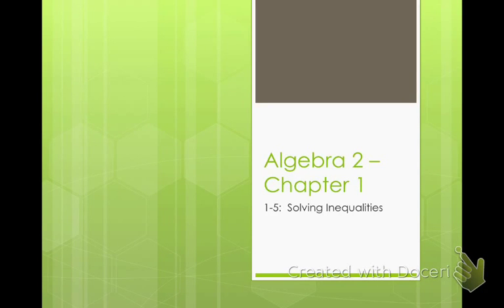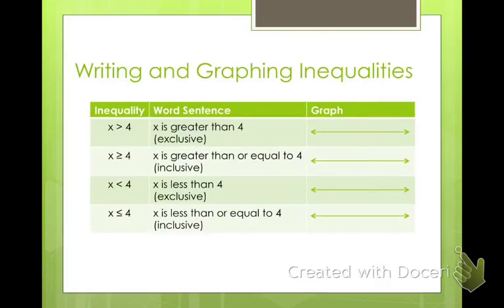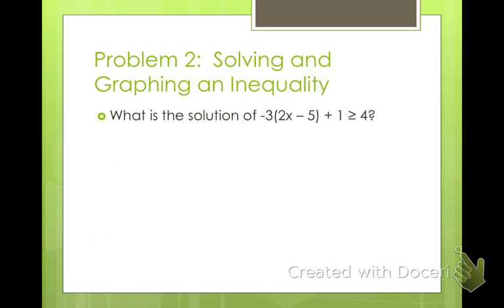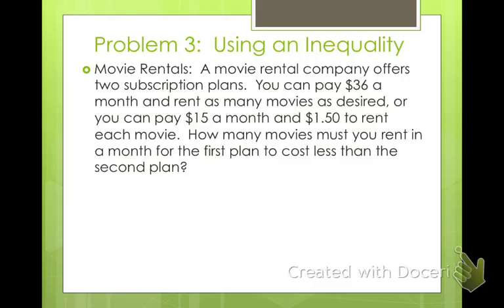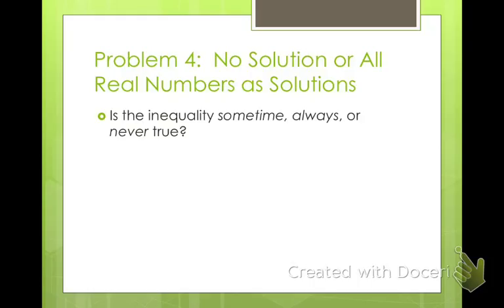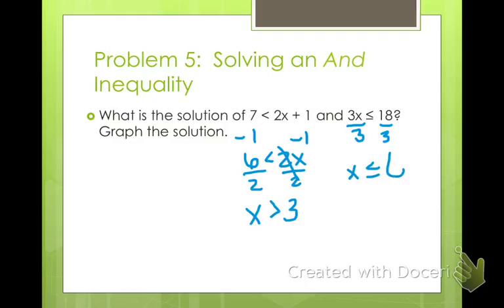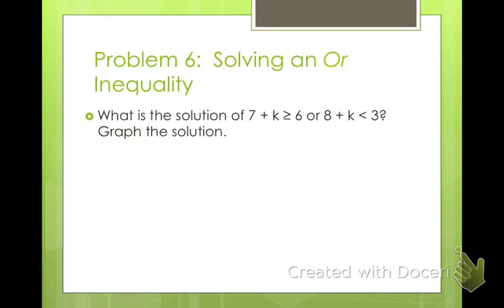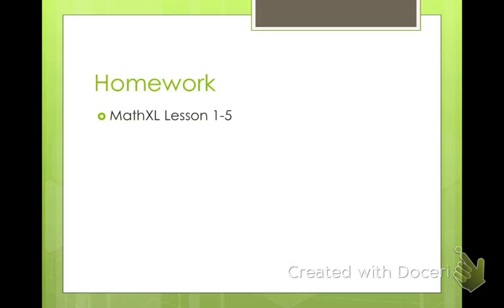Algebra 2 Solving Inequalities (1-5)